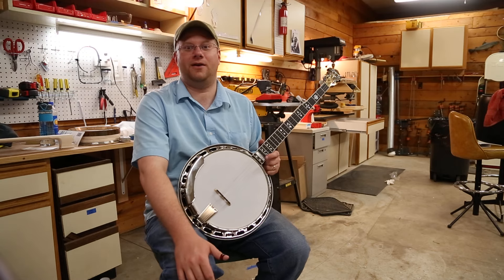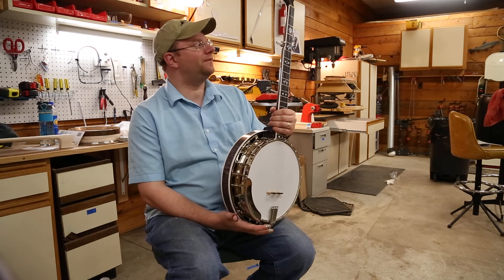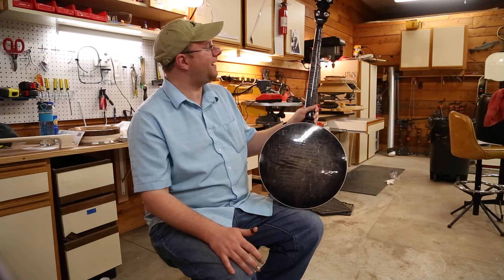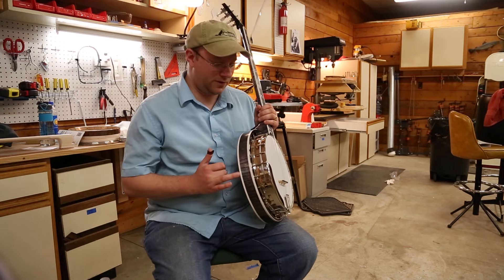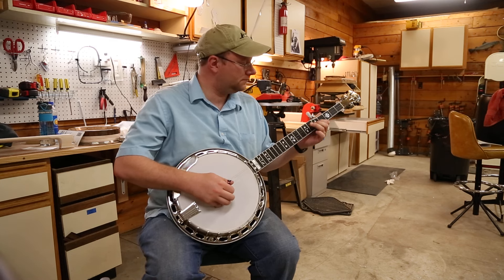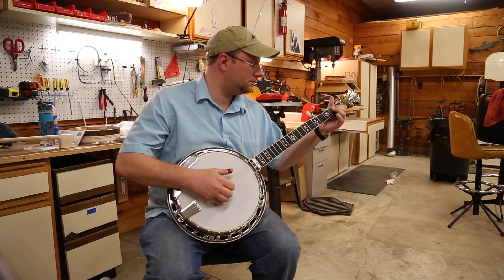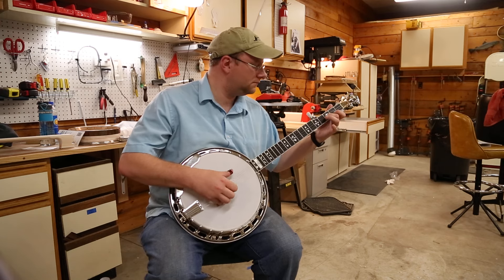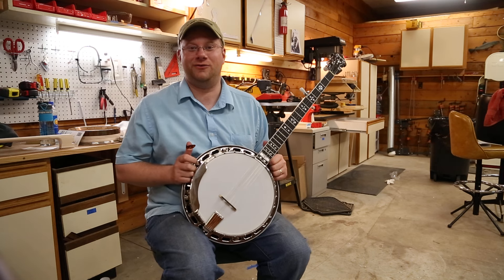Ryan Dillman Signature Model